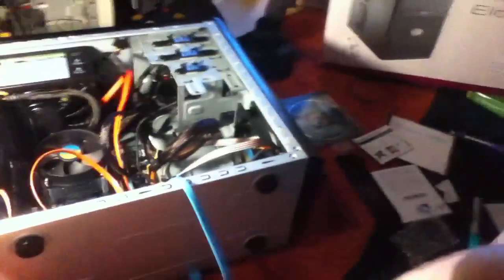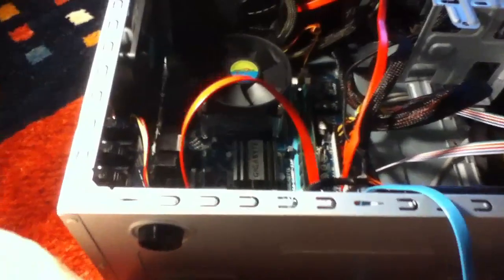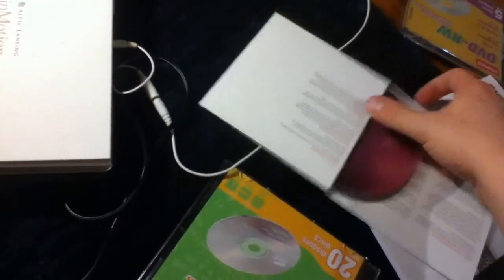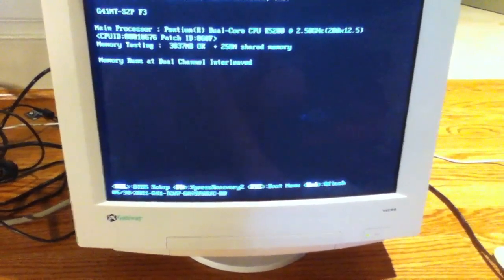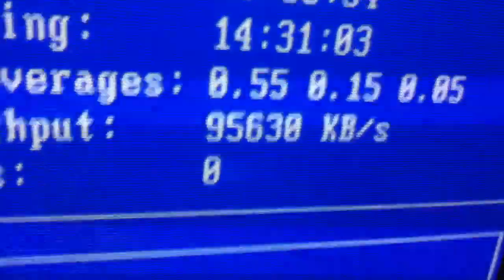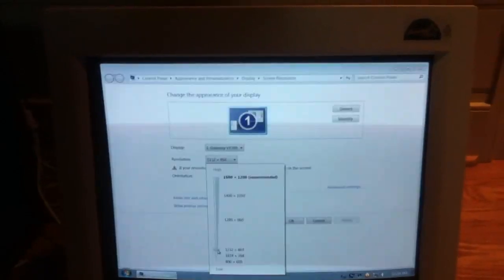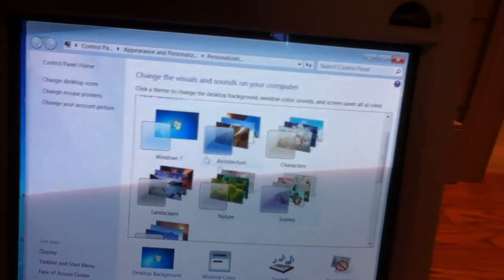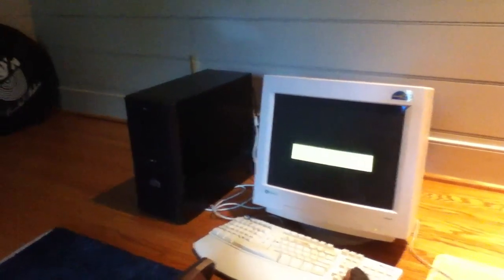Computer Build For Customer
just showing a computer build i did for a customer and how i set it all up for its particular purpose